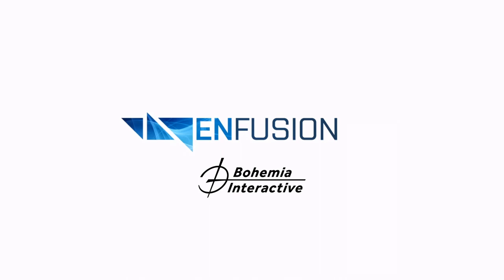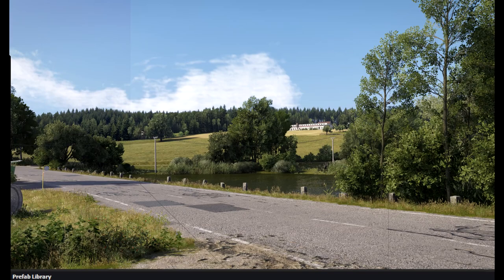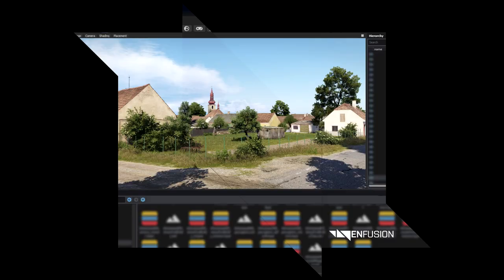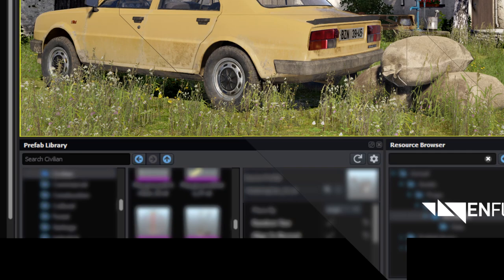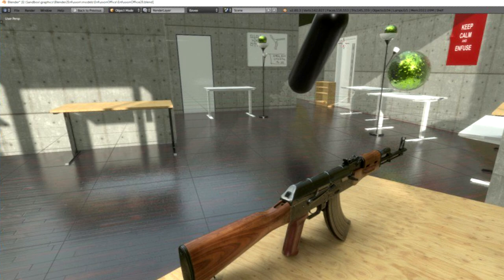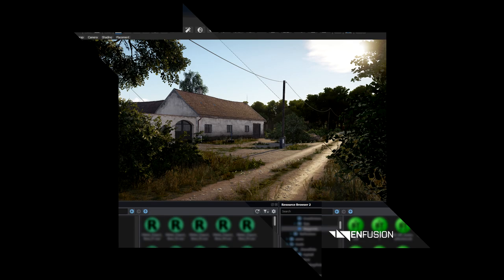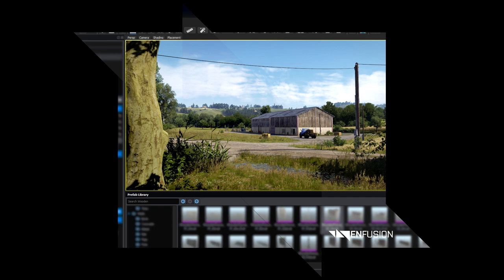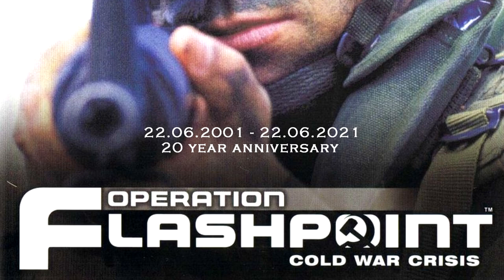Enfusion Engine And The Future of Arma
Timestamps.
00:00 Intro
00:54 Part 1: The Enfusion Puzzle
05:55 Part 2: The Enfusion Features
10:08 Part 3: The Leaks
12:57 Part 4: The Future of Arma